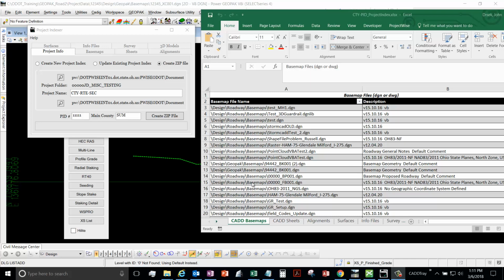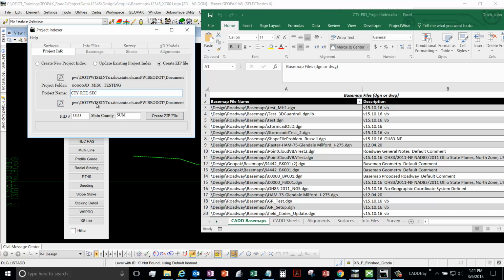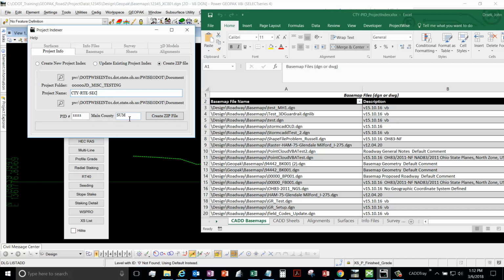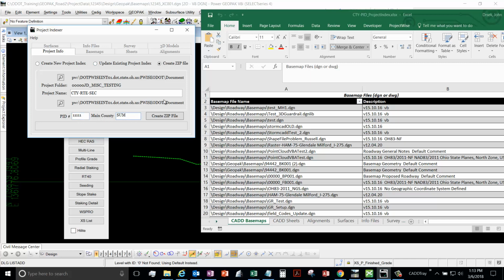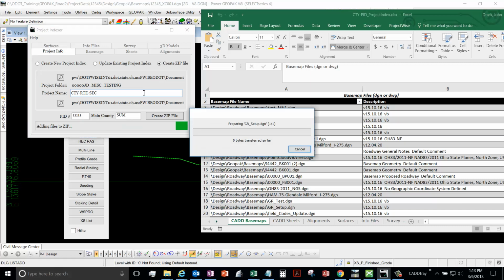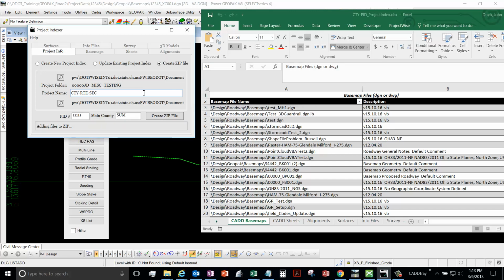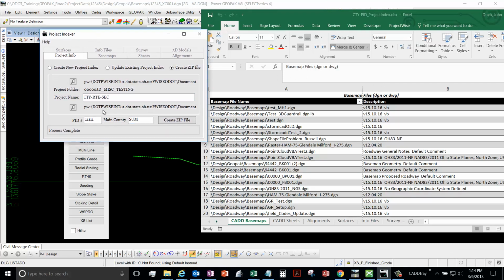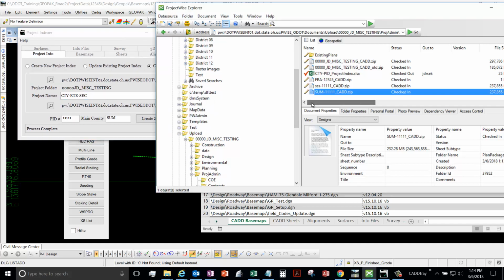ProjectIndex12 CreateZIP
Shows how to create a zip file of all the files listed in a project index.